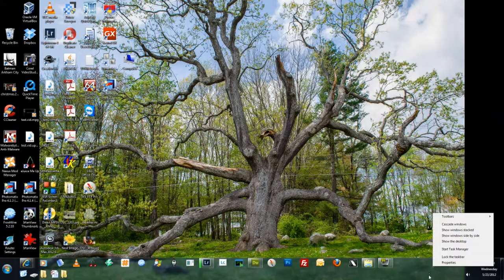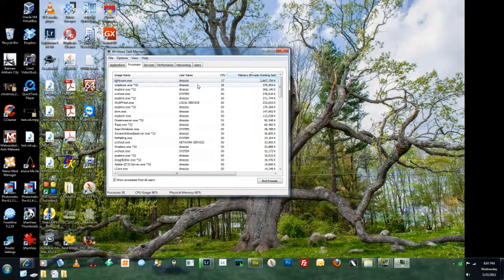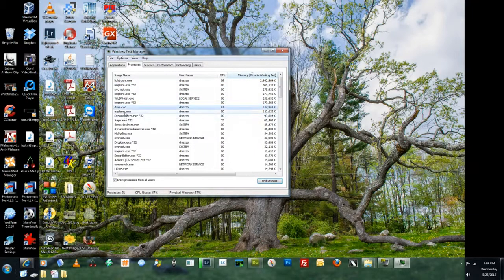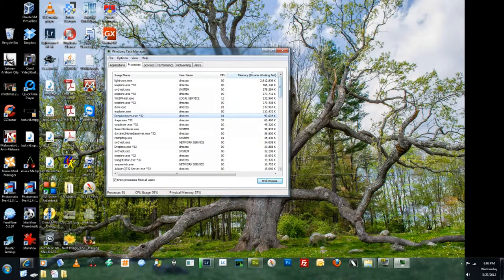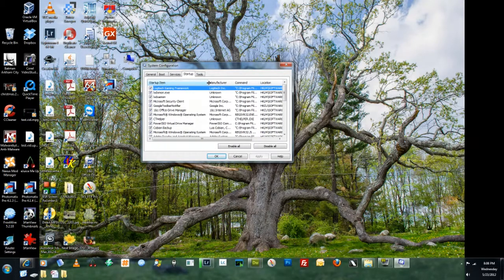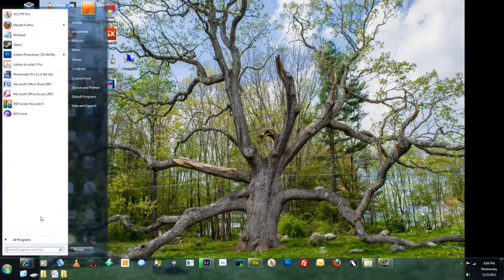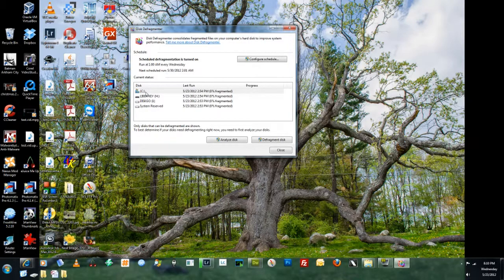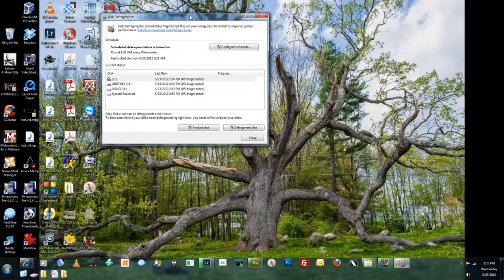IMS Presents: Speed up your Computer! Part 1 of 2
Information Media Services tutorial on how to speed up your computer.  This is part 1 of 2.  Enjoy. for all your computer repair, networking and home audio and video streaming needs.  Serving Hartford CT county.